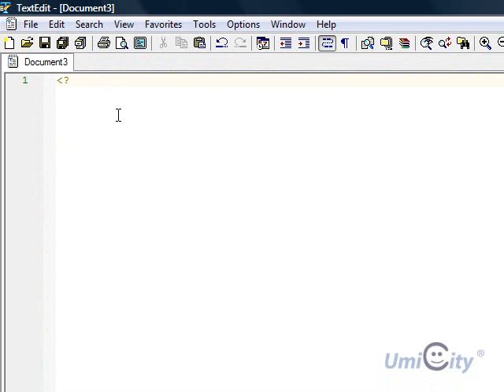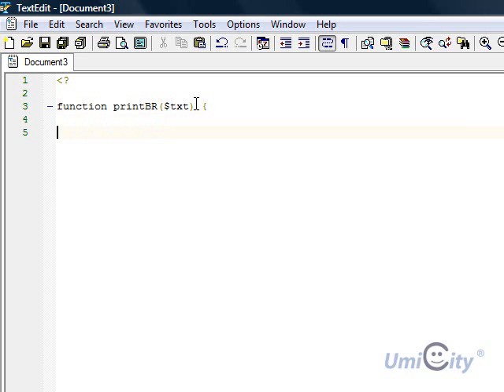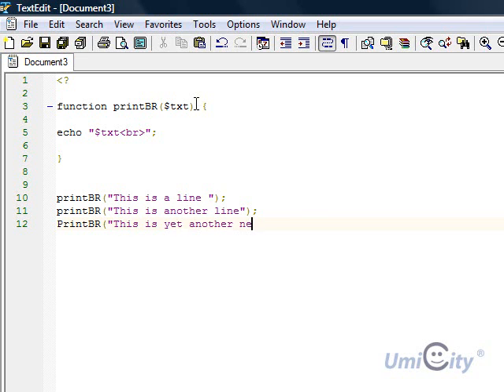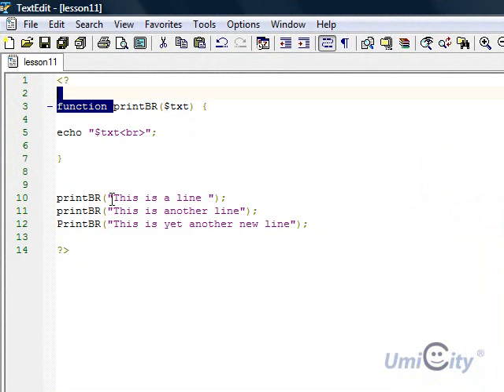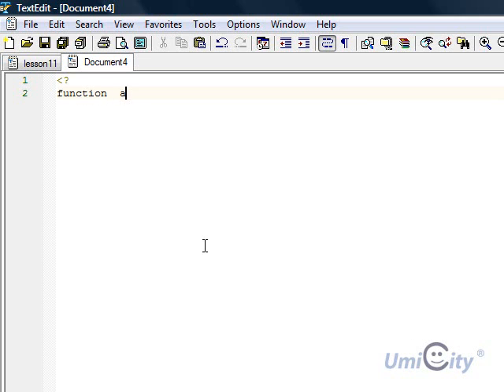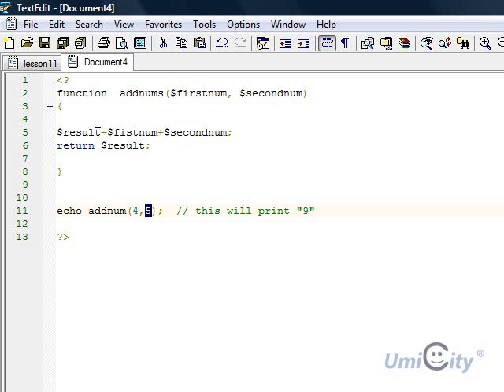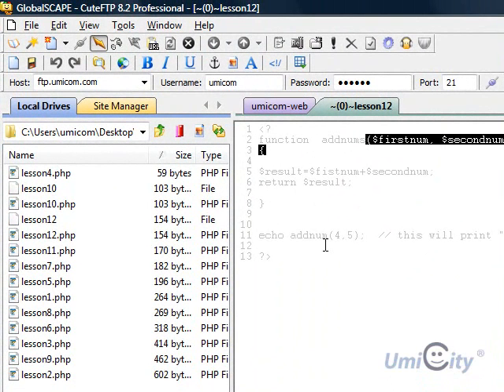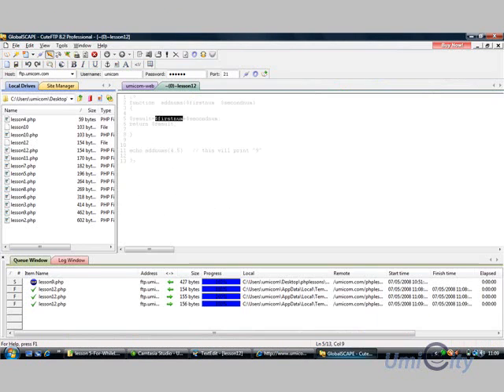Learning PHP Programming Lesson 7: Function Argument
Here we will do example of Function Arguments